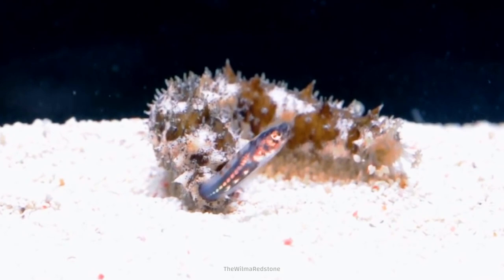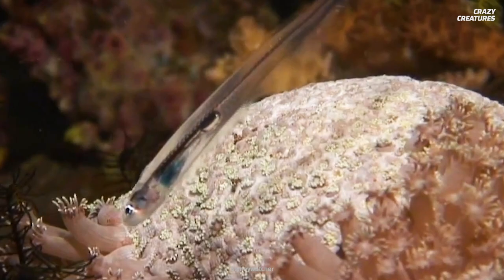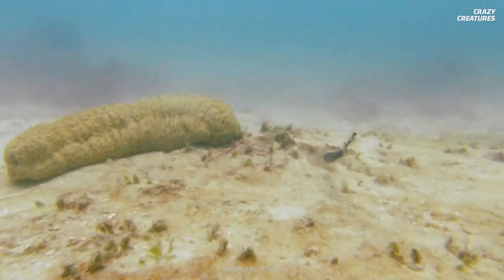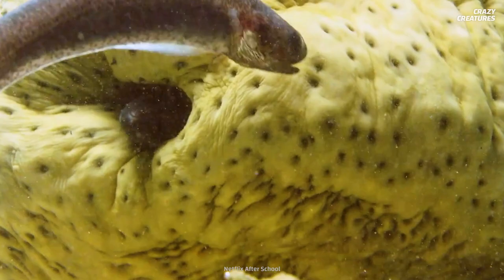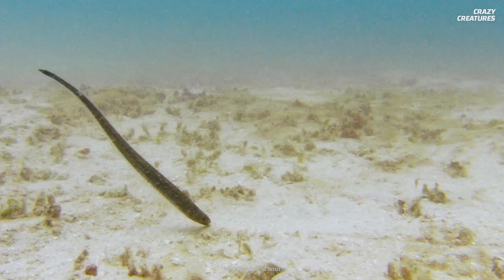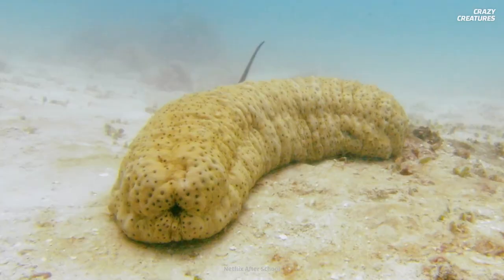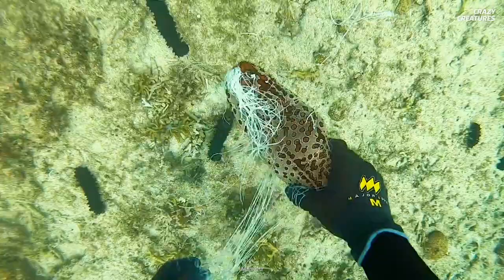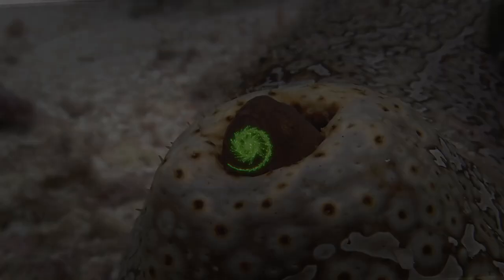This Fish Has an Unusual Hiding Place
Sea cucumbers breathe by sucking water into their rectums and extracting oxygen using special organs. We usually call them butt lungs. Another creature uses this to its advantage. Pearlfish swim right into the sea cucumbers' bums, and they aren't afraid or worried. But does it hurt either of them? And what happens if a hungry pearlfish tries to eat its host?

00:00 This Fish Has an Unusual Hiding Place
00:50 Creative Solution
01:04 Pearl Fish VS Sea Cucumber
02:13 Inside of a Sea Cucumber
03:00 Commensal Relationship